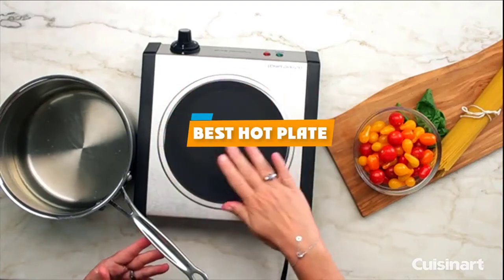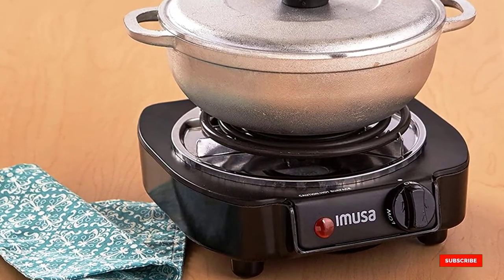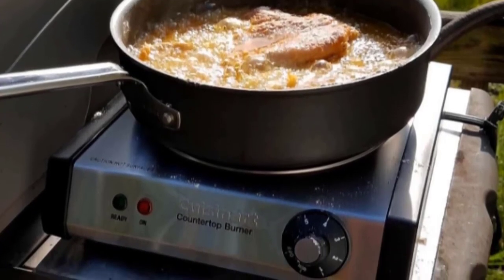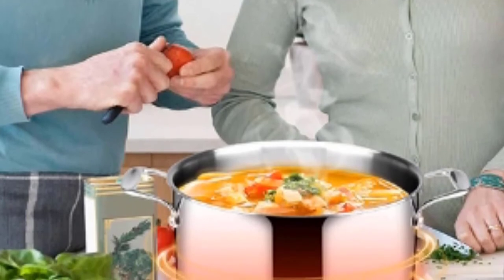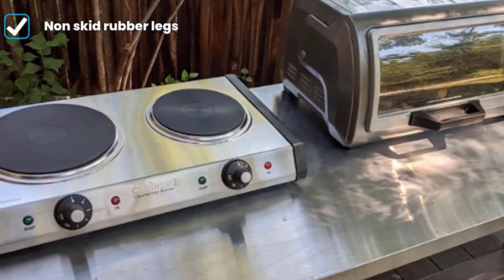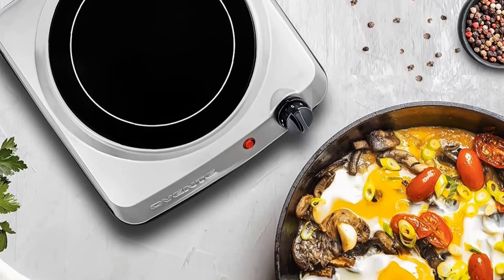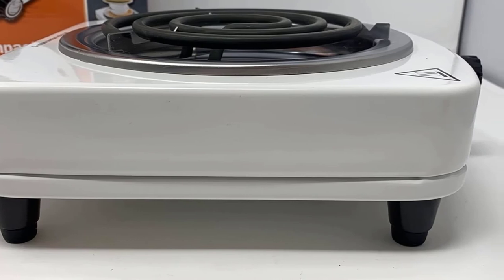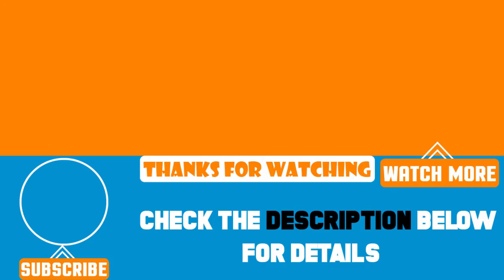Top 10 Best Hot Plates Review in 2024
Best Hot Plates featured in this video:

1. IMUSA USA GAU-80305

2. Secura Induction Countertop Burner

3. Cuisinart CB-30 Single Burner

4. Duxtop Portable Burner

5. Elite Cuisine Single Burner

6. Cuisinart CB-60 Cast-Iron Burner

7. Ovente Countertop Infrared Burner

8. Cusimax 1800W Double Hot Plate

9. Proctor-Silex 34103 Fifth Burner

10.Duxtop Countertop Burner Induction Hot Plate

 To narrow down your searching effort, we have researched the market on Hot Plates. We already spent hours analyzing these top 5 Hot Plates to ensure you're worth buying. They all come with excellent features with a great price range.

This video on the Hot Plates reviews in 2024 will add value for the money. So keep watching till the end and select the suited one for you.